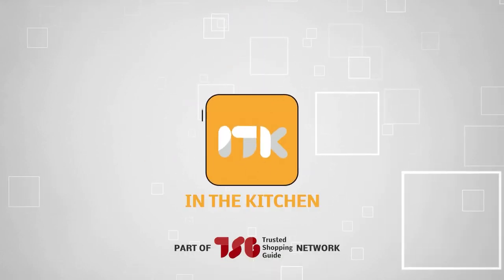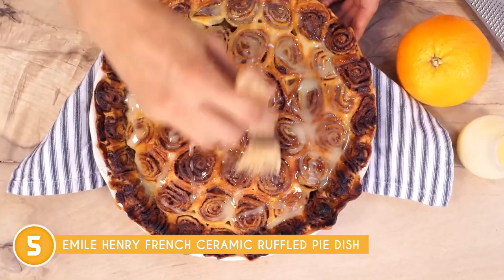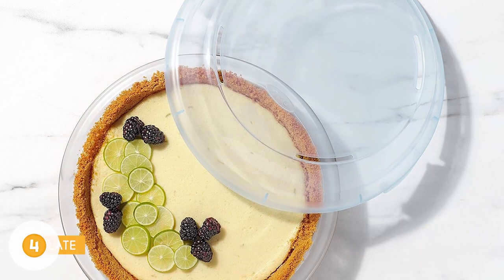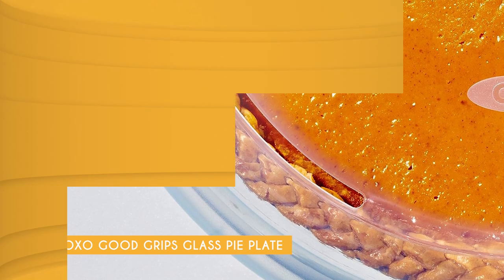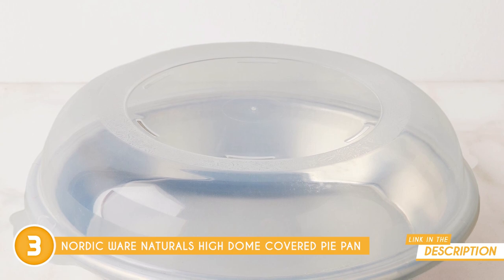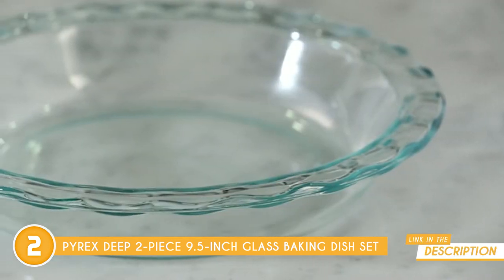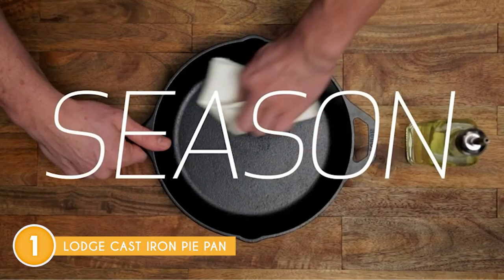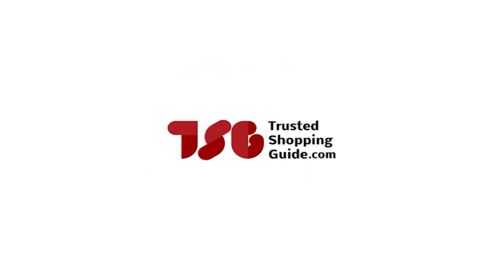✅ Top 5 Best Pie Pans | Blackfriday and Cyber Monday Sale 2023!!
best pie pans | best pie dish | best pie plate

✅ Top 5 Best Pie Pans

00:00 - Introduction

**00:45** - Emile Henry French Ceramic Ruffled Pie Dish
**02:17** - OXO Good Grips Glass Pie Plate with Lid
**03:50** - Nordic Ware Naturals High Dome Covered Pie Pan
**05:14** - Pyrex Deep 2-Piece 9.5" Glass Baking Dish Set
**06:32** - Lodge Cast Iron Pie Pan

Picture this: the aroma of freshly baked pies wafting through your kitchen, the anticipation of that perfect golden crust, and the joy of sharing a slice with loved ones. It all begins with a trusty pie pan, the unsung hero of every baker's journey. So join us as we dive deep into the world of pie pans, exploring the diverse options that elevate your baking game and help you craft unforgettable moments.